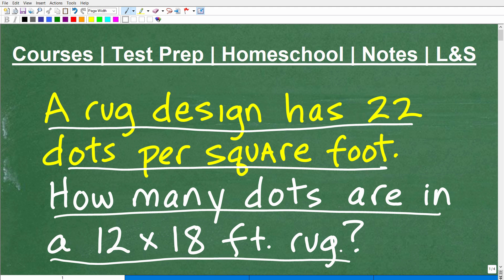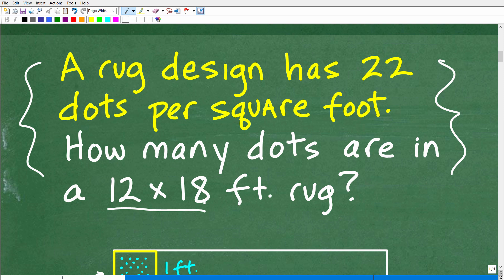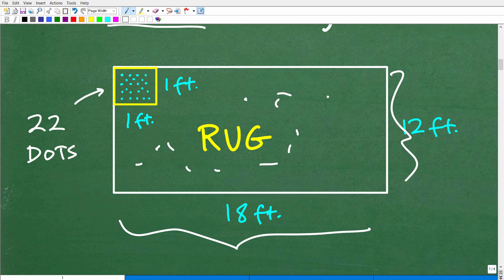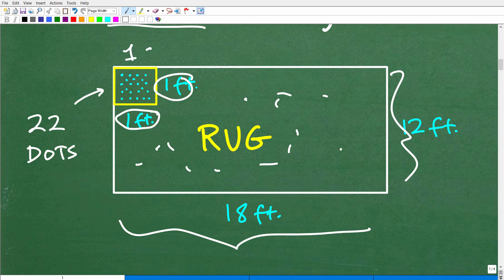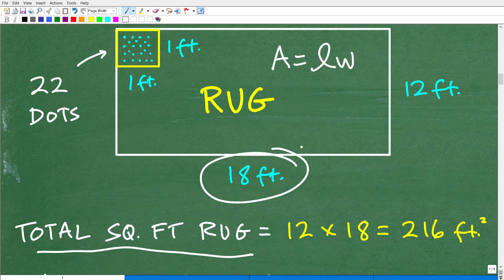A rug design has 22 dots per square foot – how many dots are in a 12 x 18 ft rug?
How to solve a math area word problem.